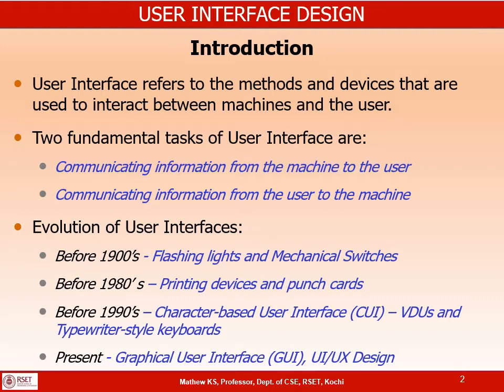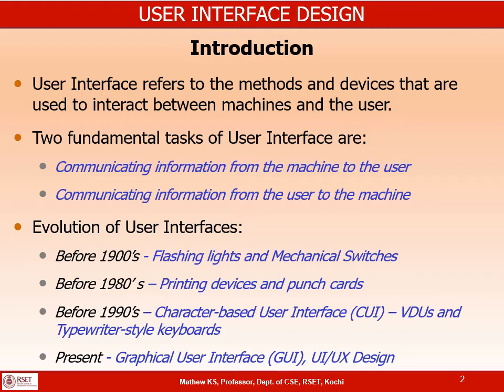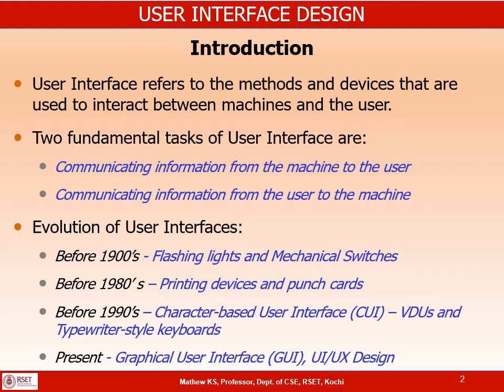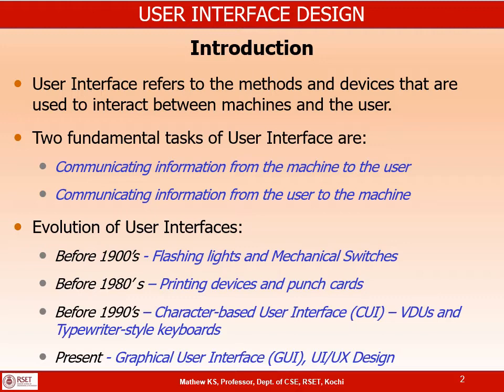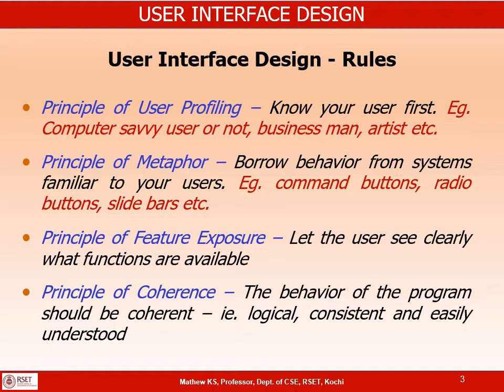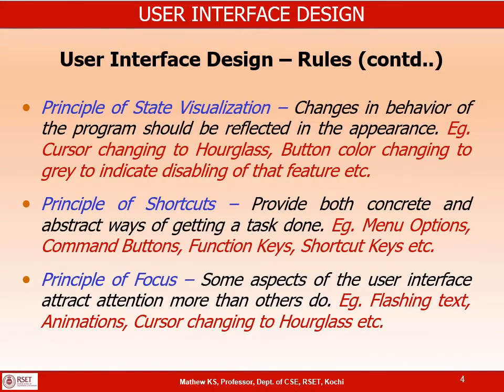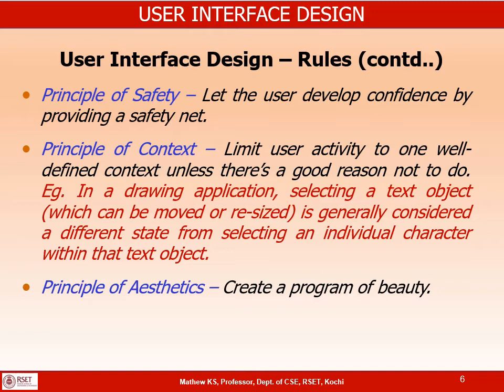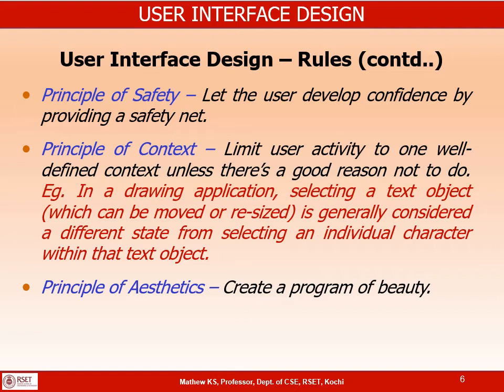CS308 Software Engg and PM Module6 User Interface Design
Dr  K S Mathew